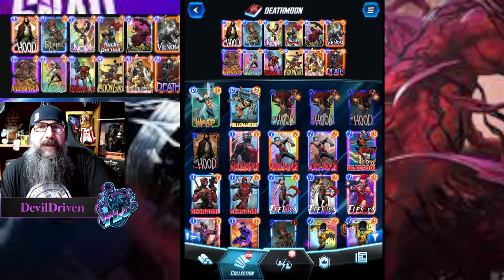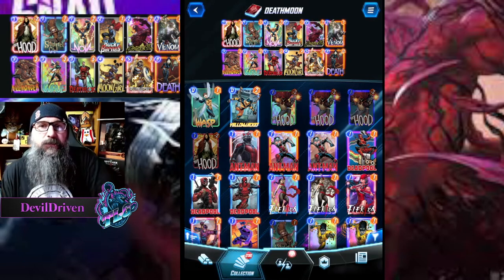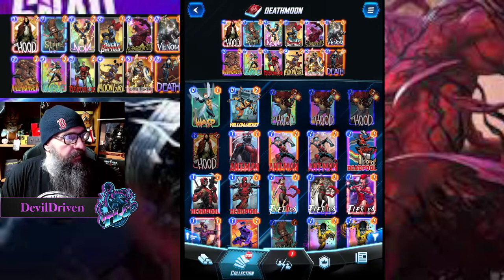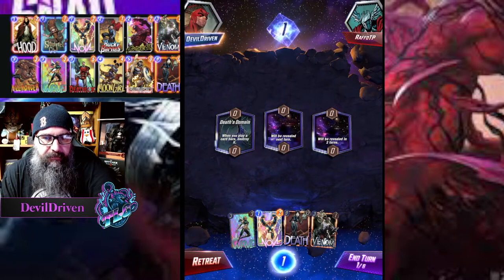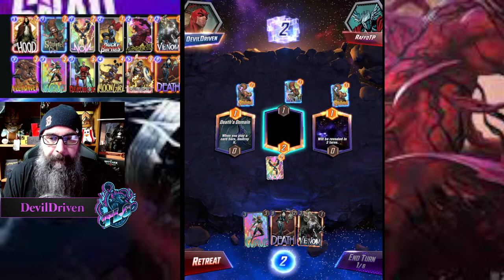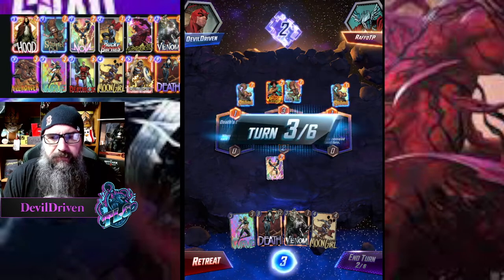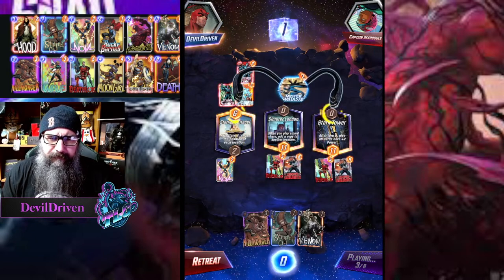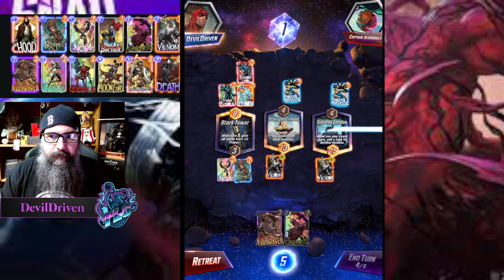MARVEL SNAP | DESTRUCTION | POOL 3